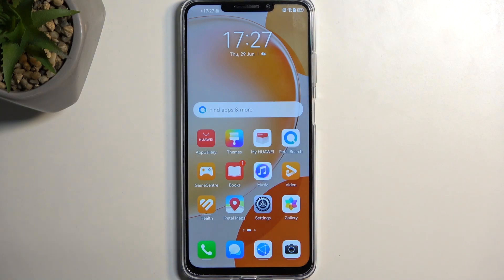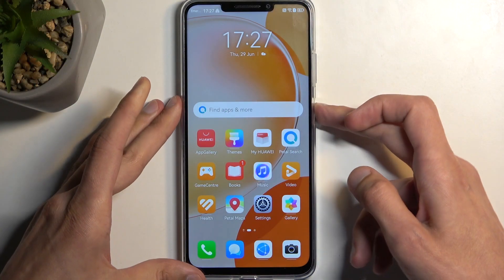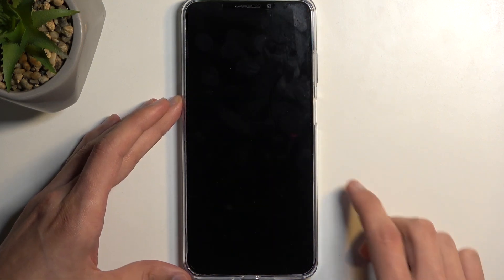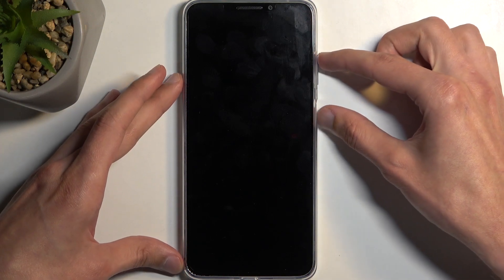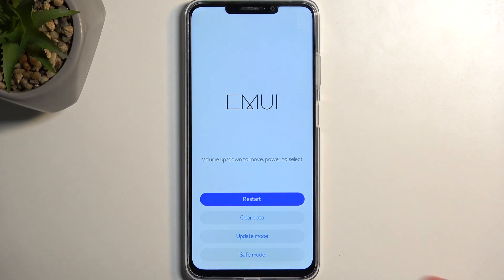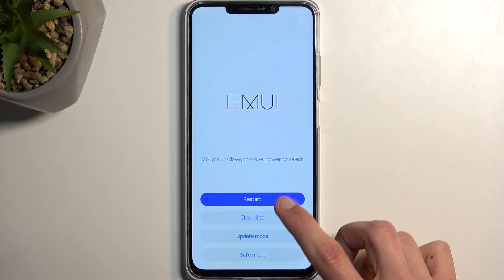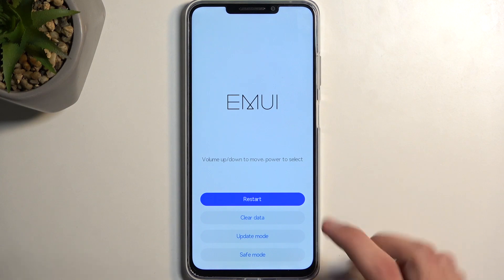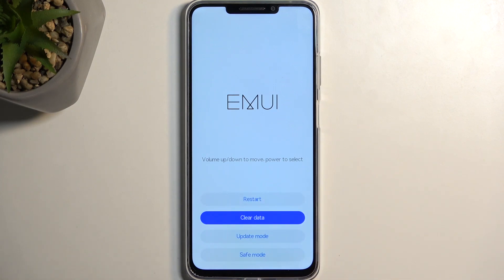How to Open & Exit Recovery Mode on HUAWEI Nova Y91?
This tutorial video will guide you through the process of opening and exiting Recovery Mode on your HUAWEI Nova Y91. Recovery Mode is a special bootable partition on your device that provides various troubleshooting options and advanced features for system maintenance.

How to access Recovery Mode on your HUAWEI Nova Y91?
How to enter Recovery Mode on HUAWEI Nova Y91?
How to leave the Recovery Mode menu on your HUAWEI Nova Y91?